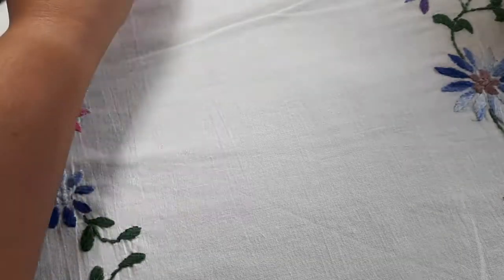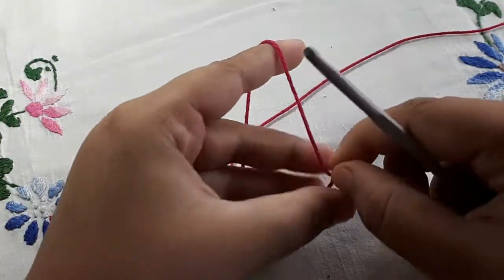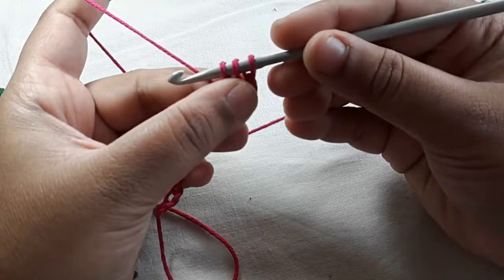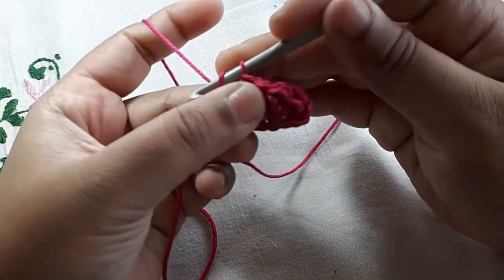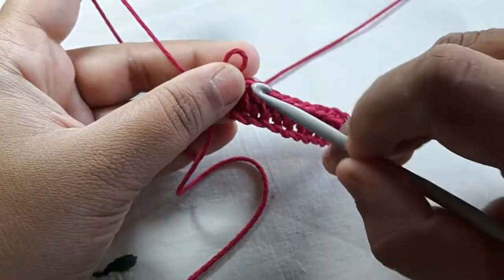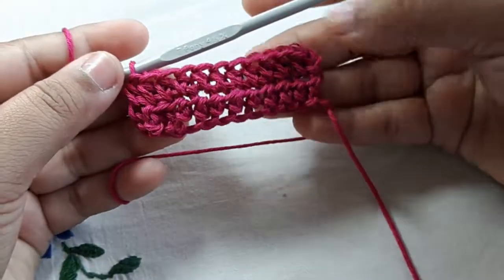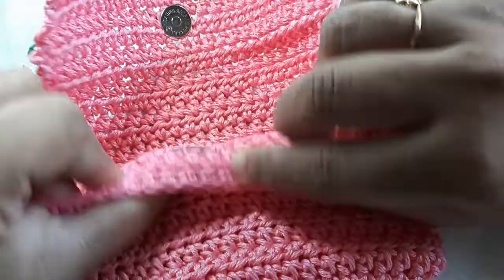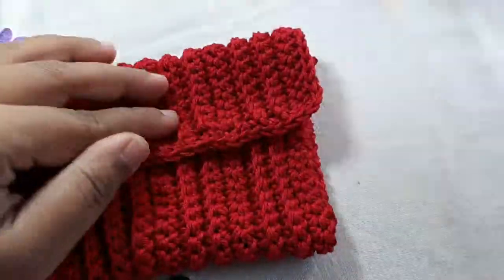Crochet Basics!! How to crochet half double crochet stitch..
hi everyone!!
i this video ill show u how to do a half double crochet stitch...
see u next time bye!!!